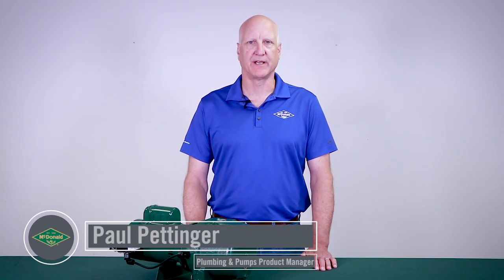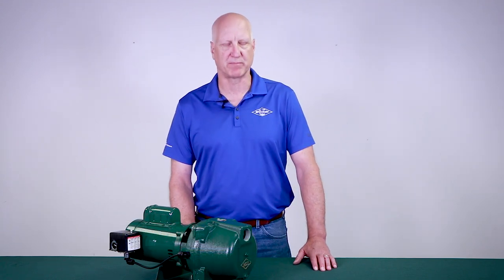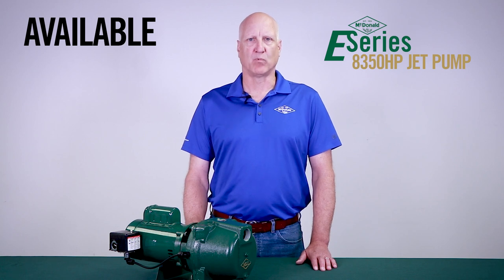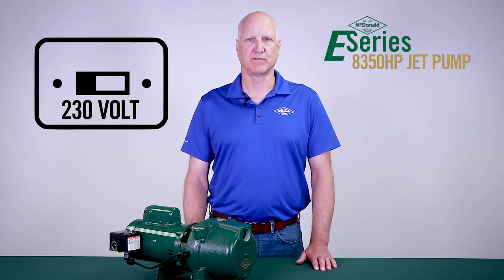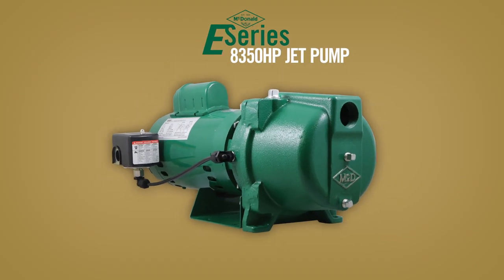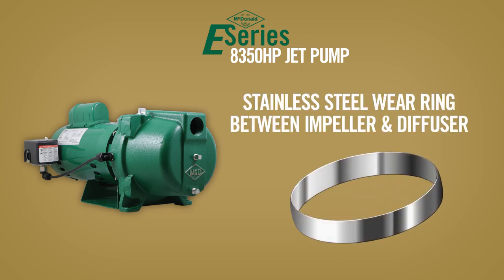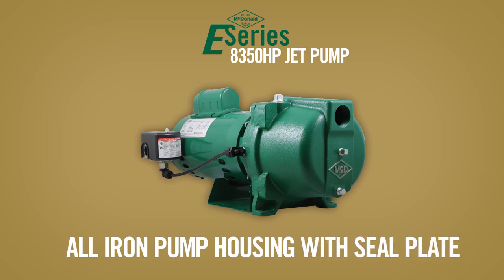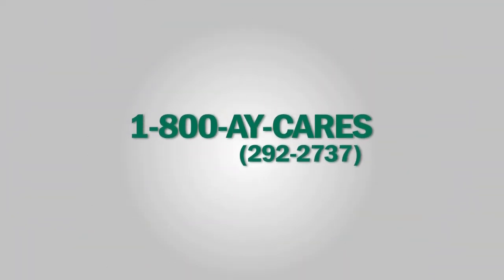McDonald Minute: 8350HP E-Series Jet Pump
Get water from point A to point B easier than ever with A.Y. McDonald’s new 8350HP High Pressure E-Series Jet Pump, as our Plumbing and Pump Product Manager, Paul Pettinger, points out in this McDonald Minute. The pump is available in 1/2 HP with pressures to 80 PSI and flows up to 11 GPM, along with an easy switch between 115V and 230V. Call our Customer Service Department at 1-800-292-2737 to learn more about this product.